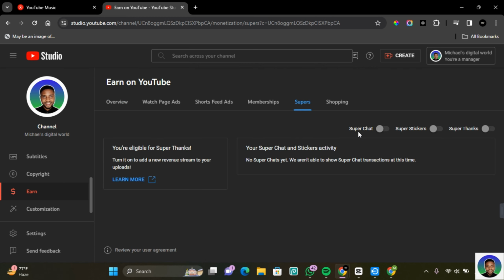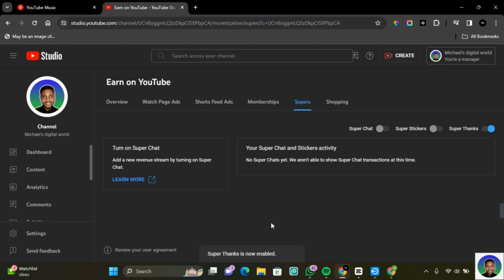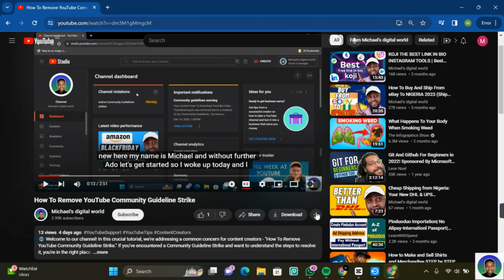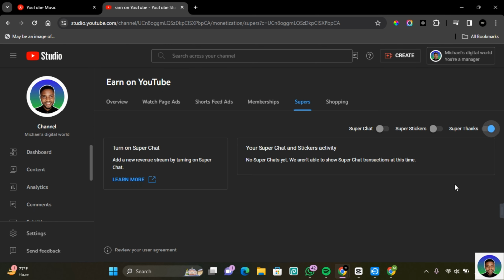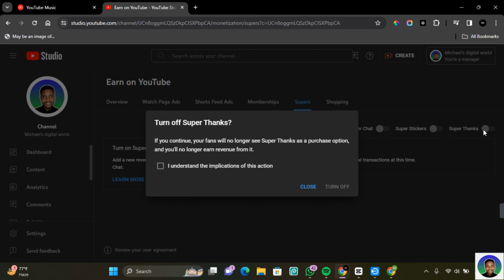How To Add Supper Thanks To Your YouTube Videos - Enable Supper Thanks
Looking to monetize your YouTube content further? In this tutorial, "How To Add Super Thanks To Your YouTube Videos - Enable Super Thanks," we'll guide you through the steps to enable and add Super Thanks to your YouTube videos. Super Thanks allows your viewers to show their appreciation by making a monetary contribution directly on your videos, providing an additional revenue stream for your channel.

Enabling Super Thanks on YouTube
How to activate Super Thanks on YouTube
Monetizing YouTube videos with Super Thanks
YouTube Super Thanks setup guide
How to earn more with YouTube Super Thanks

Boost your earnings with Super Thanks on your YouTube videos! 💬 Chat me On WhatsApp